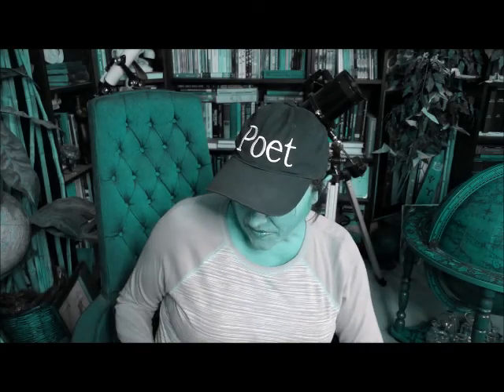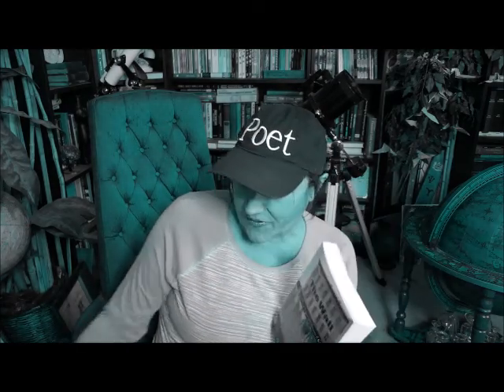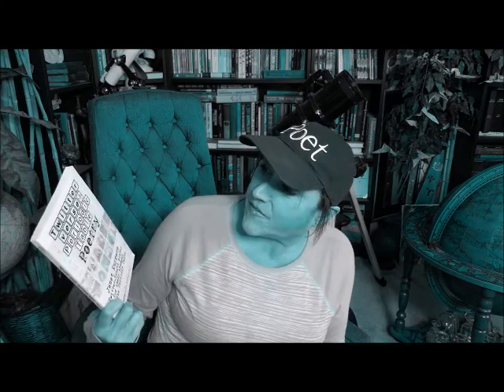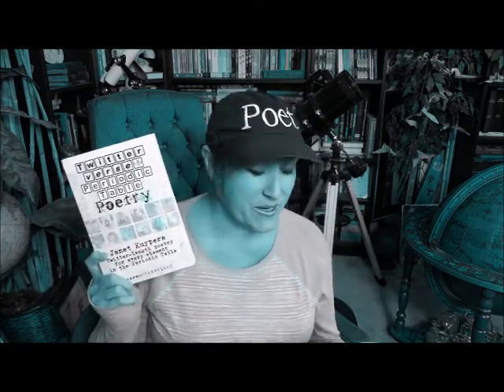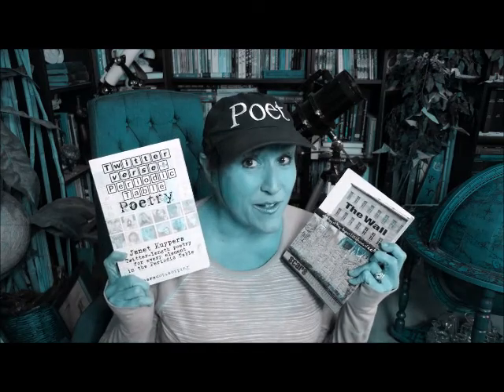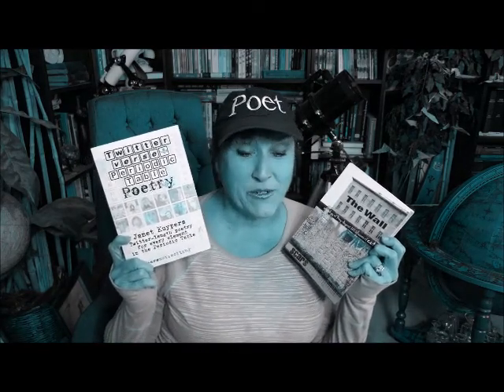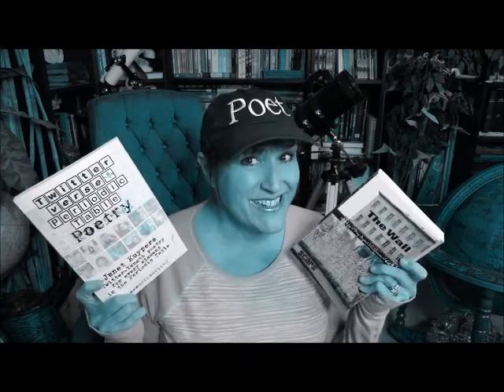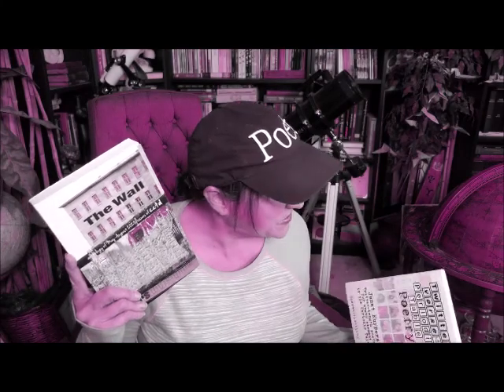Janet Kuypers reads her 2 Periodic Table poems from the cc&d book "The Wall" on 11/2/22 (PL2500HC).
Enjoy this YouTube video of Janet Kuypers reading her Periodic Table poem "Terbium" from the cc&d 5-8/22 issue collection book "The Wall" (that also appears in the Janet Kuypers poetry book "Periodic Table Poetry") and her Twitter Verse Periodic Table poem "Terbium-161 is just the right number" (+ showing the image for the poem)" from the cc&d 5-8/22 issue collection book "The Wall" (that also appears in the Janet Kuypers poetry book "Twitter Verse Periodic Table Poetry") on November 2, 2022 (2 Nov 2022, or 11/2/22, or 20221102) on the 1st Wednesday of the month (which was usually held 1:00-3:00 PM CST) in honor of 'Community Poetry', at the time where Janet Kuypers usually read her poetry from recent Scars Publications book releases in mini-feature readings during this time.

This was filmed with a Panasonic Lumix 2500 camera, and was also released in a separate video with a Hue Cycling filter.

for expanded information on her writing, poetry, or performance art (or check her out on Twitter or see her 6-second poetry vines via her alternative Twitter